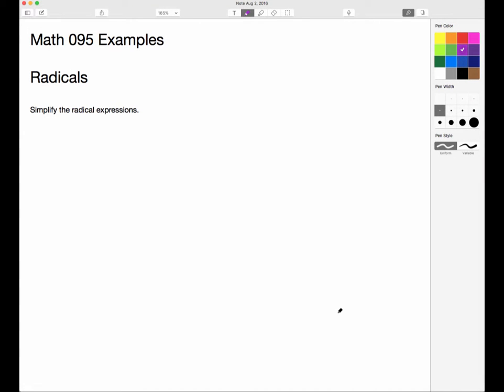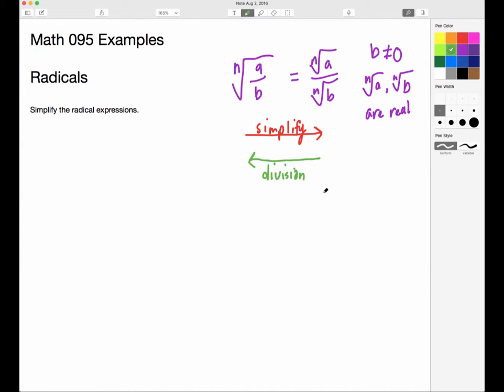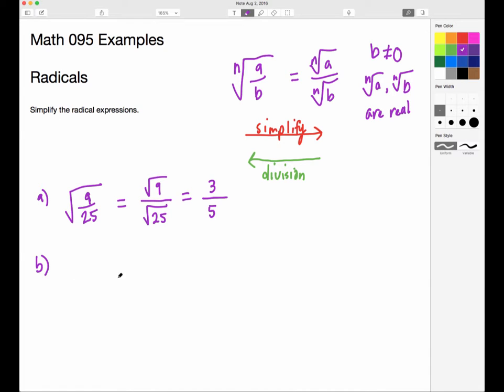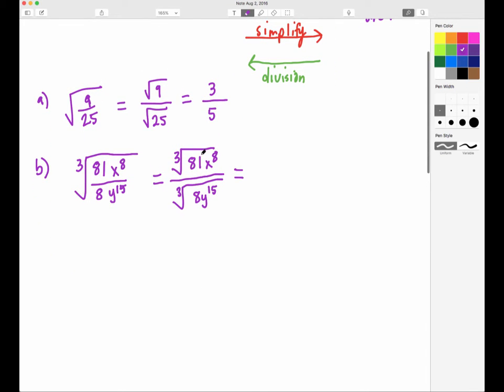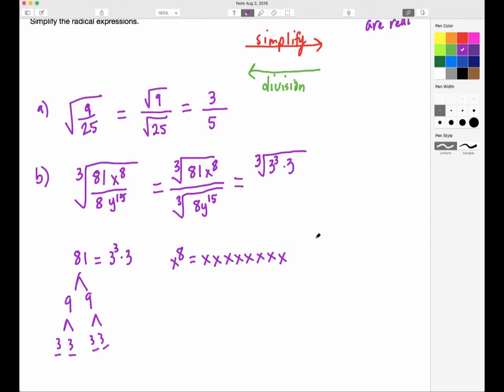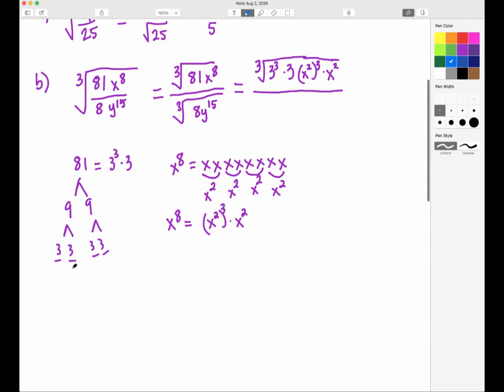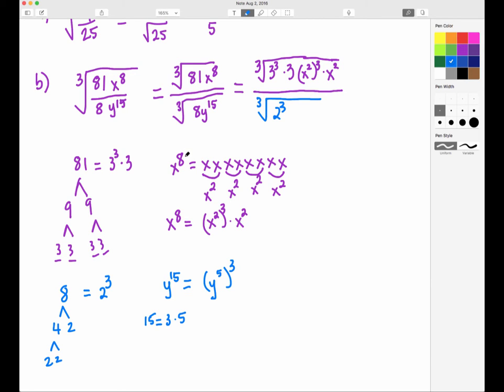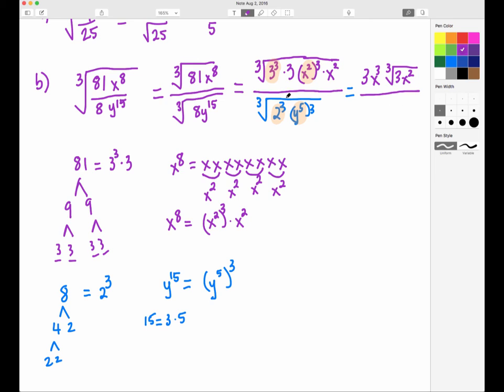Math 095 Sec 10.4 Simplifying Rational Numbers